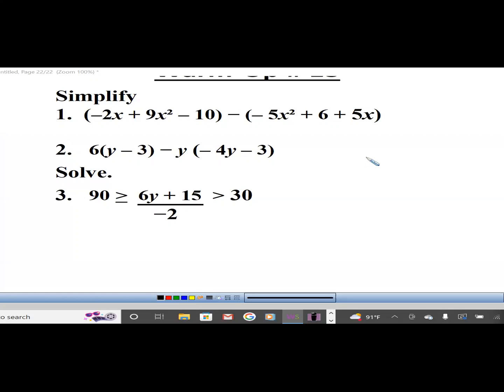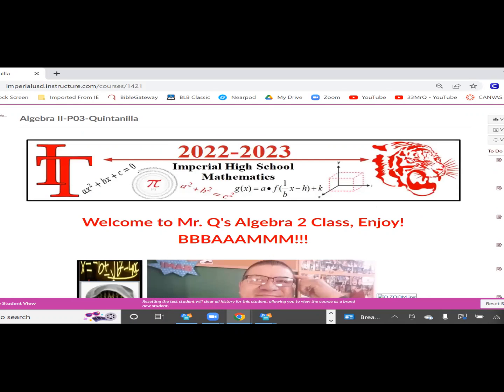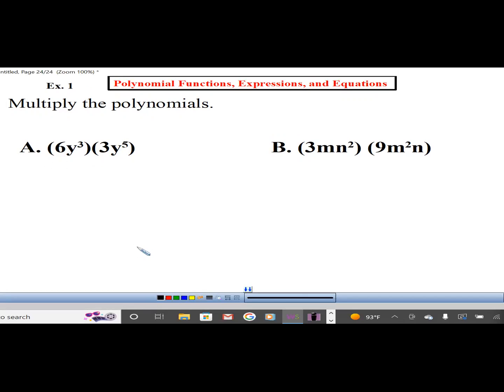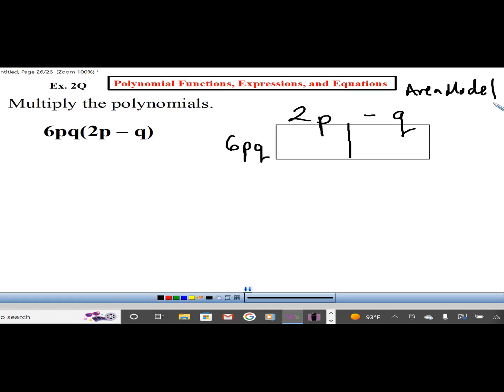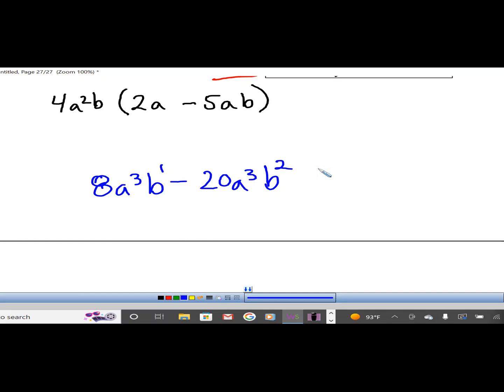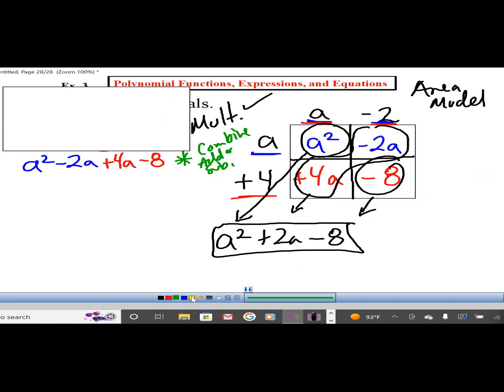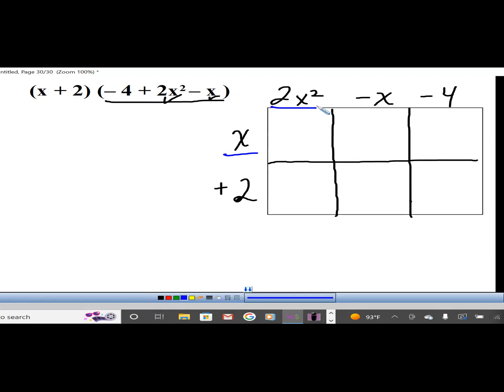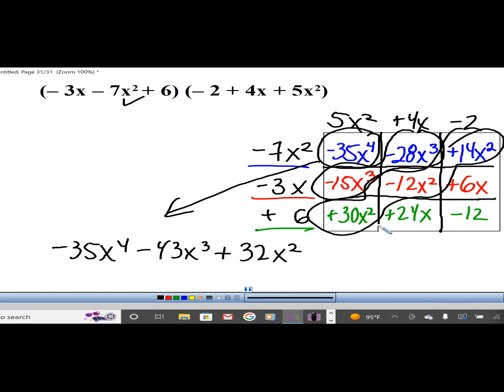Mr. Q's Multiplying Polynomials